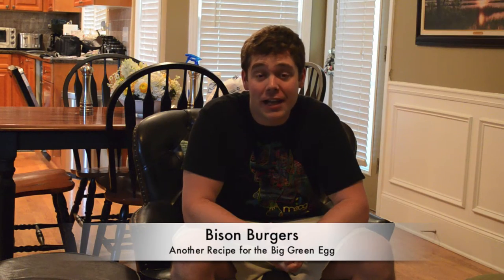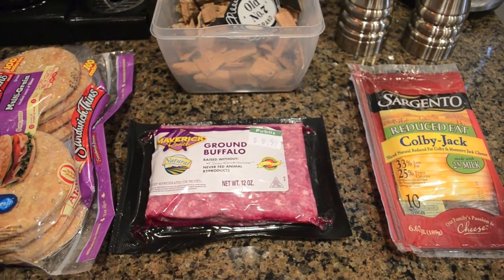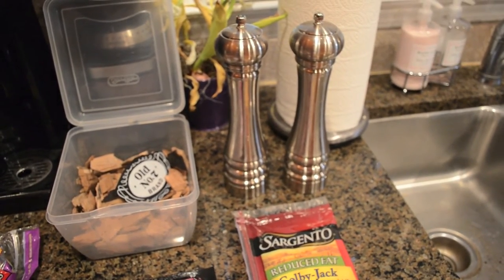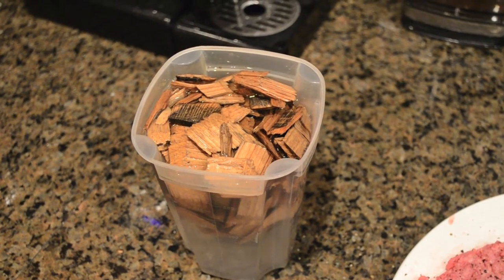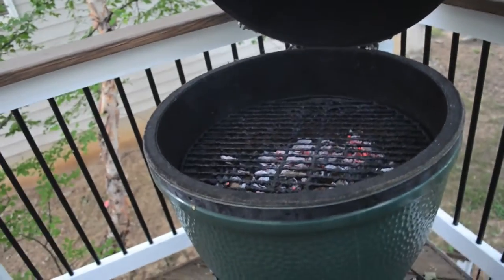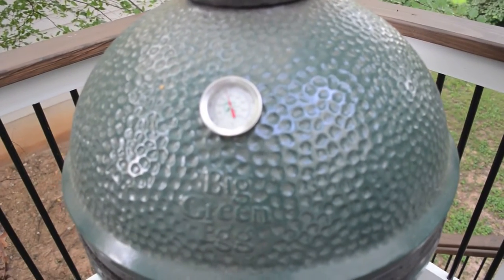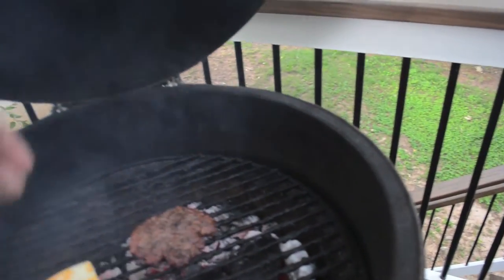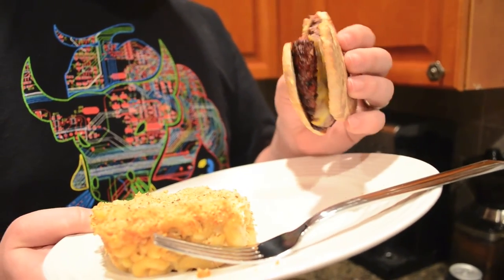Fuzzy's Kitchen - Bison Burgers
Fuzzy's Bison Burgers

The following is a recipe on how to prepare Bison Burgers on a Big Green Egg.

Your comments, questions, and concerns are welcome...and I'd appreciate it if you would share your experience or tweaks to this recipe.

Ingredients:
Ground Bison or Buffalo Meat
Salt
Pepper
Jack Daniels Wood Chips

Suggested Side(s):
On a flatbread roll with 2% Colby Jack Cheese with a side of Cauliflower Mac 'n Cheese

Method Of Cooking:
Big Green Egg (other smoker or grill) directly on the grate. Place your grate directly on your fire ring.  Apply Jack Daniels wood chips over a medium amount of Natural Lump Charcoal at 350-400 degrees for 6-10 minutes.  Flip burgers only once, and add cheese for the last minute. (cook times will vary based on Egg temperature).

Total Cook/Prep Time: 15 minutes. 5 minutes of prep, 10 minutes for cooking (...watch another one of my videos while you wait)

Feeds: 2 people.

Leftovers? Reheat on a flat-iron skillet or frying pan 2 minutes per side.